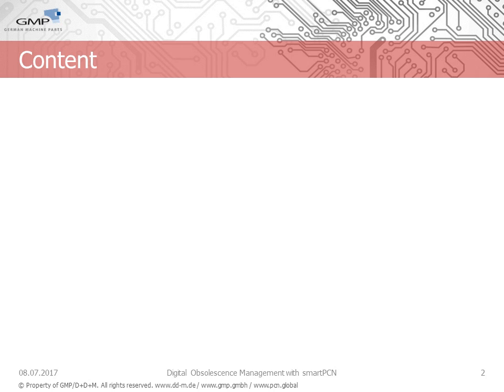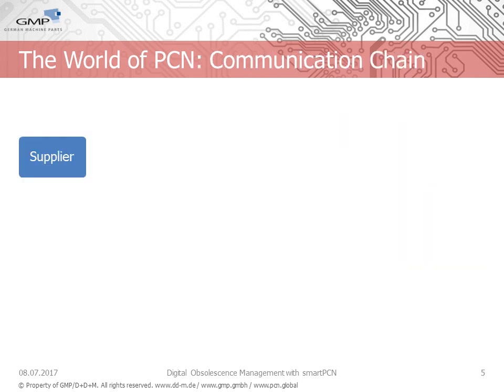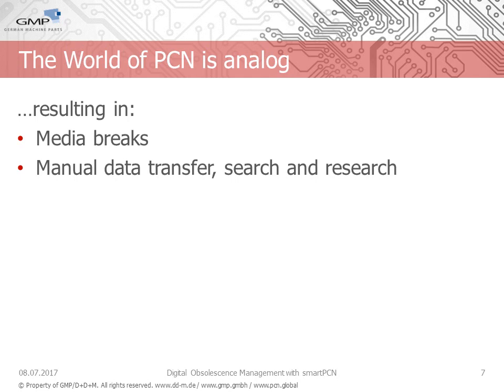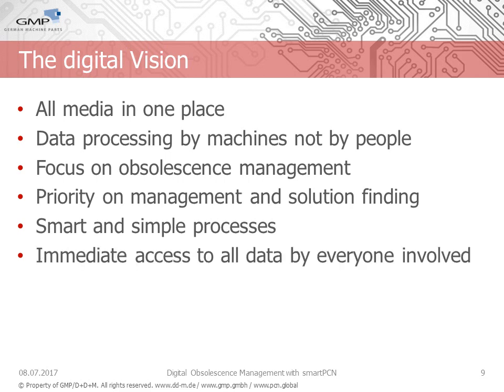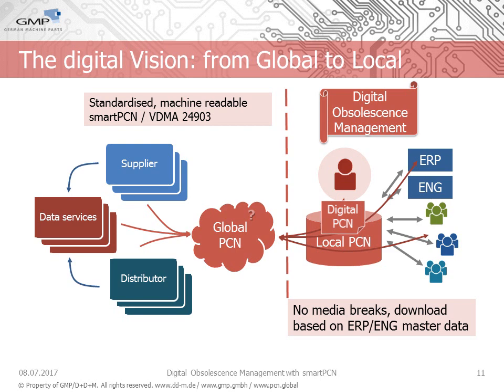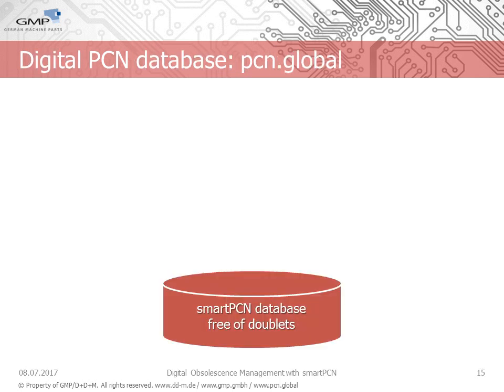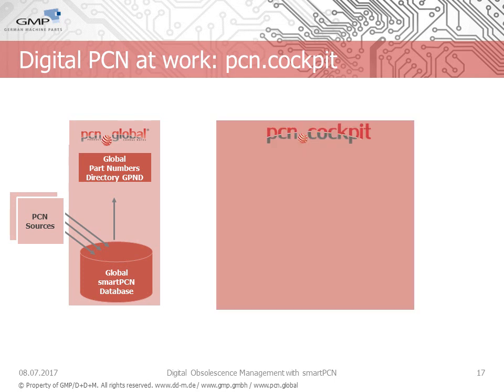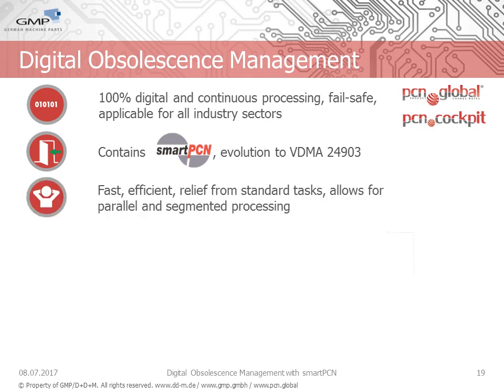Digital Obsolescence Management with smartPCN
Presentation about the concept of digital Obsolescence Management and how to realize it with smartPCN